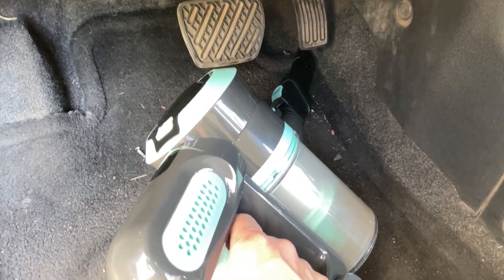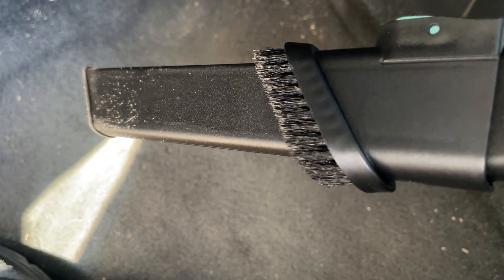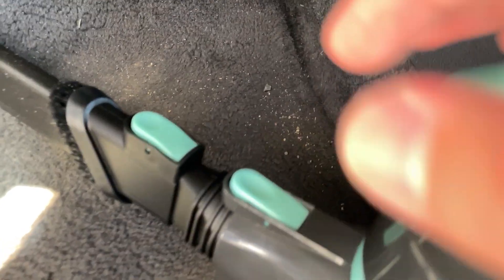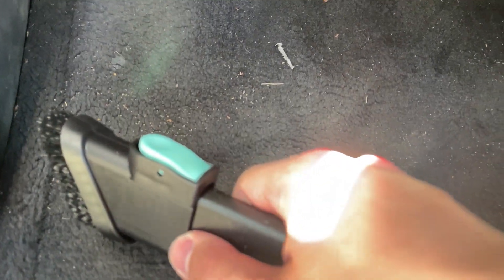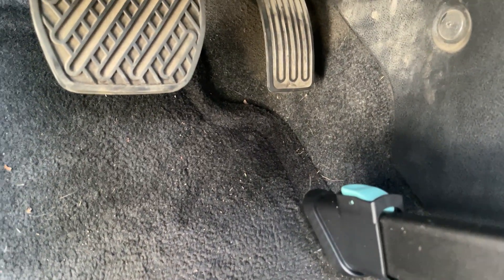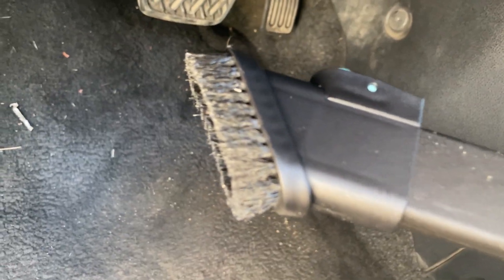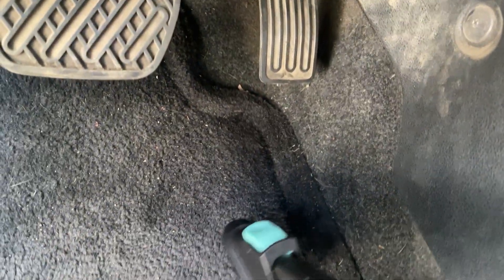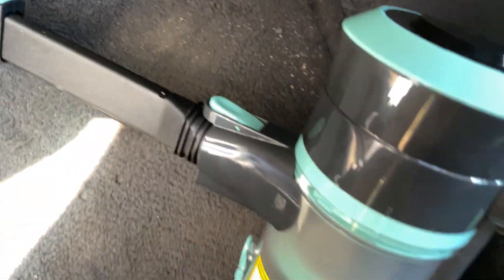Can the Foppapedretti Cordless Vacuum Clean a CAR?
Foppapedretti 14000+ Positive 5.0 Revi ew s Cordless Vacuum, 25KPA Stick Vacuum Cleaner with 2200mAh Powerful Lithium Batteries, Up to 35 Mins Runtime Handheld Vacuum Cleaner for Carpet and Floor